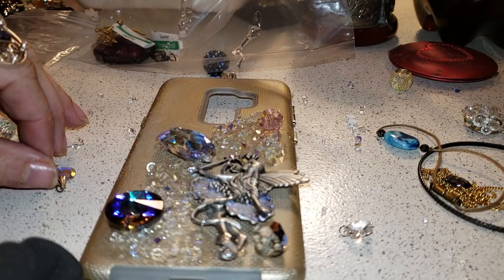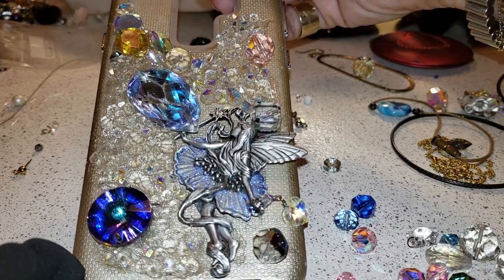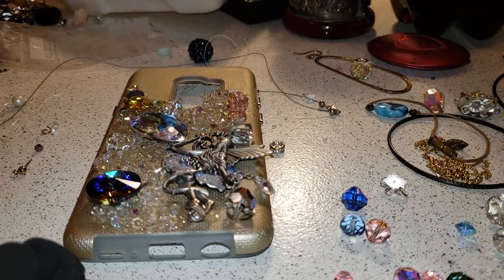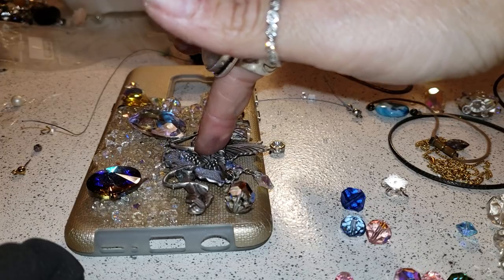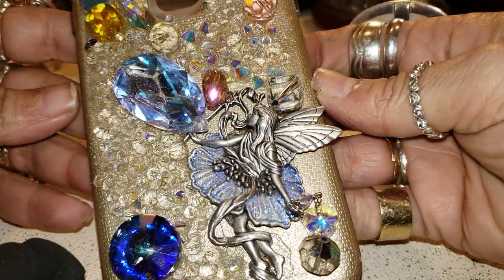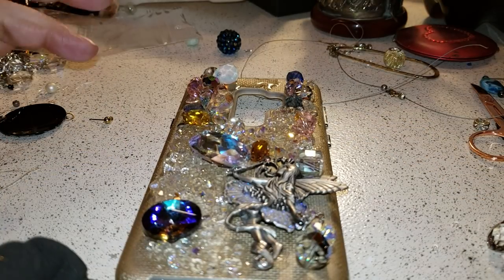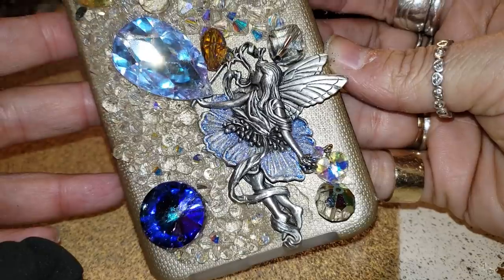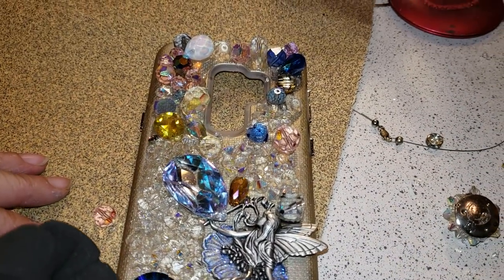Let's create DIY cell phone case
Fairy inspired
I love the end result and I hope you also like it